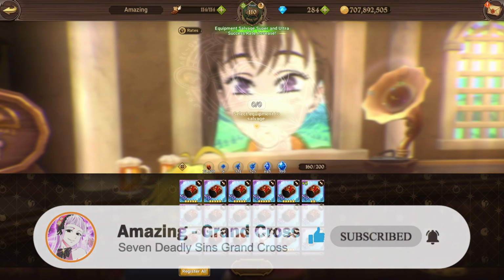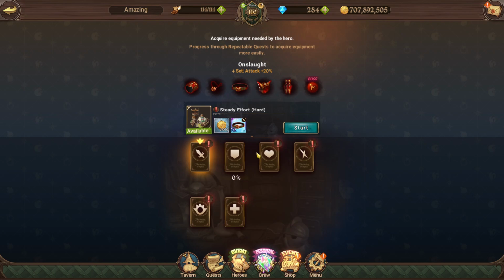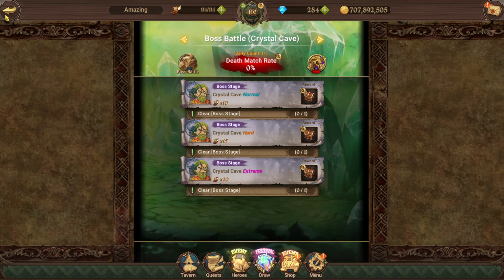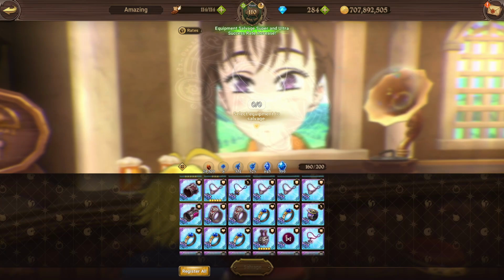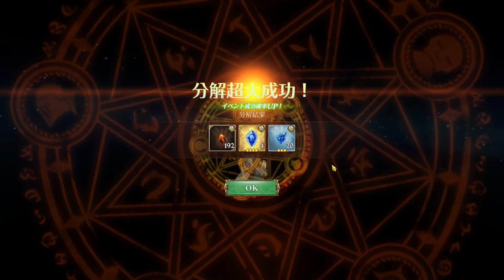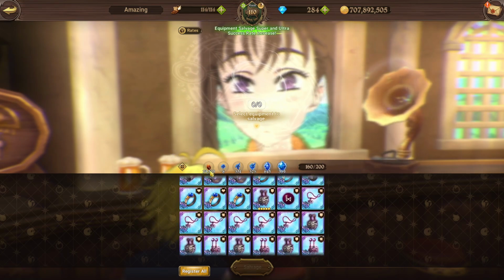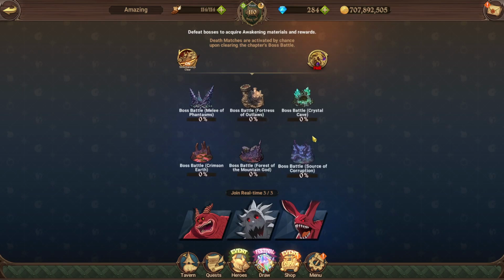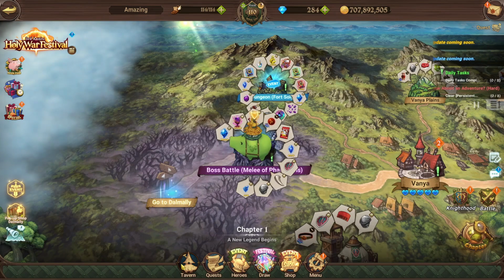How To Farm Enhance & Awakening Stones *THE RIGHT WAY* Grand Cross! Tips & Tricks! (7DS Grand Cross)